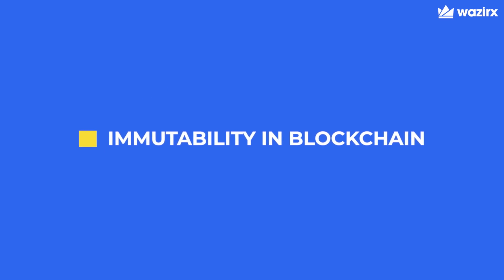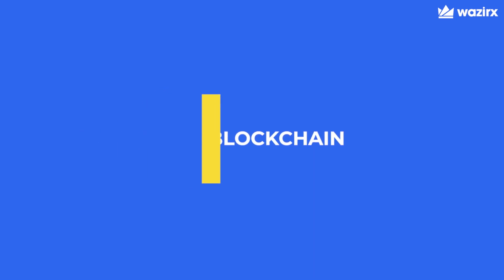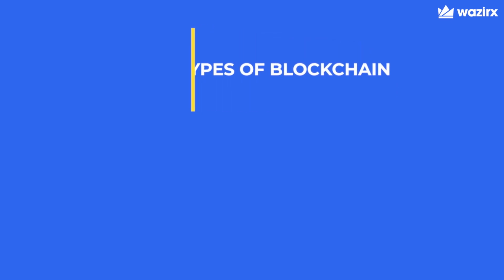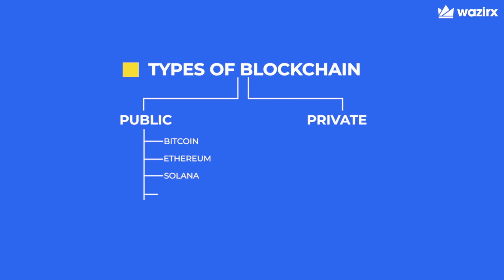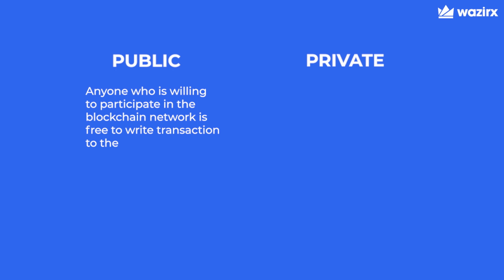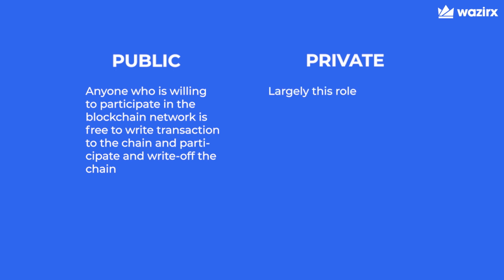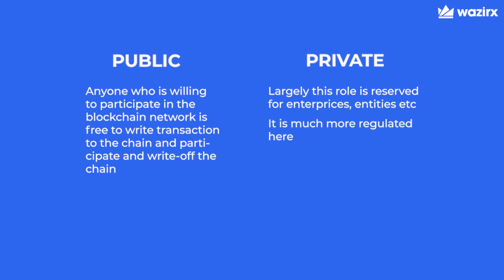| Blockchain and Crypto | Explained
Blockchain is the technology that enables the existence of cryptocurrency
A cryptocurrency is a medium of exchange, such as the US dollar, but is digital and uses encryption techniques to control the creation of monetary units and to verify the transfer of funds.Blockchain also has potential applications far beyond bitcoin and cryptocurrency. Abhinav Venkat explains in this video as to what blockchain and crypto are all about. Watch this video to know more

TIMECODES

00:00-00:26  Beginning
00:27-02:37  What is Blockchain?
02:38-04:09  Immutability in blockchain
04:10-04:53  How does a blockchain work?
04:54-06:53  Types of blockchain
06:54-12:36  Blockchain & Crypto
12:37-12:42   Ending

Cryptocurrency is unregulated digital currency, not a legal tender and subject to market risks. The information provided in this section doesn't represent any investment advice or WazirX's official position.